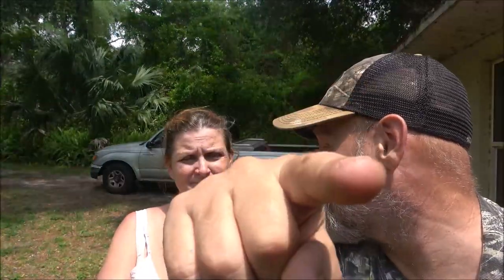Boating Day On A Beautiful Lake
It turned out to be a very nice day, 89 degrees and breezy.